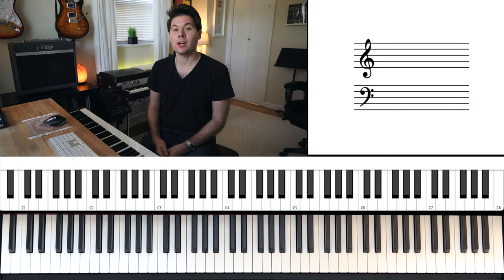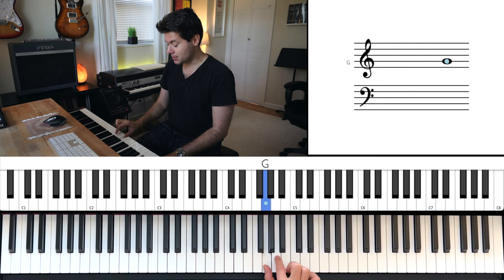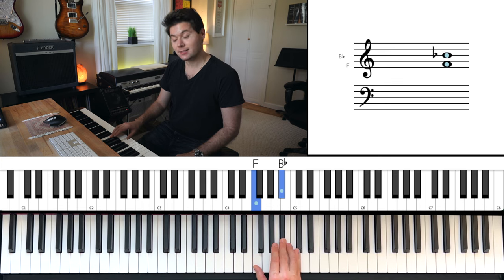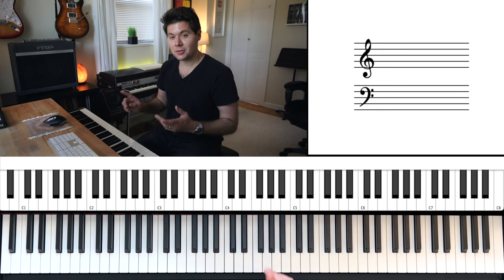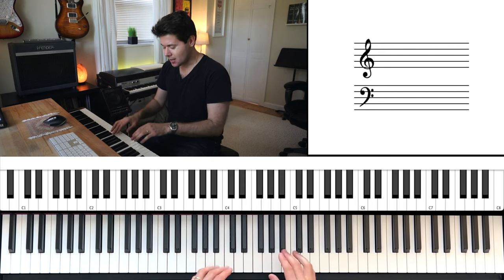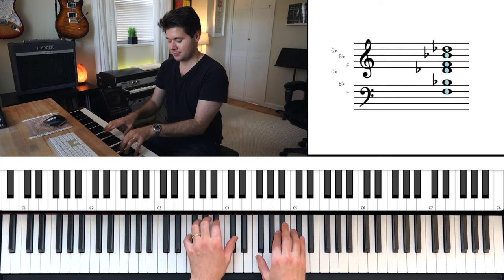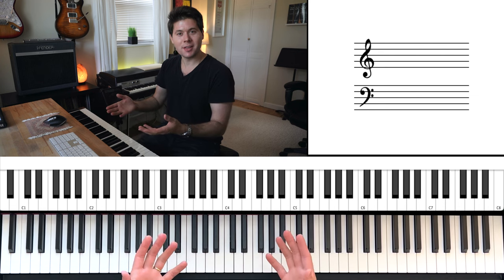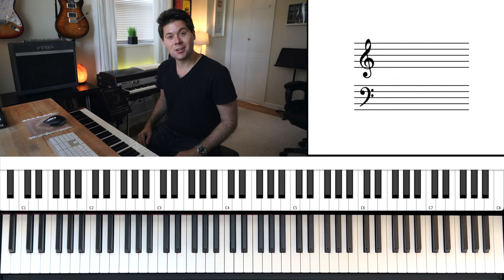Clocks - Coldplay | EASY PIANO TUTORIAL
An easy step by step tutorial on how to play this classic song from the early 2000's!!! Anybody can do it :)